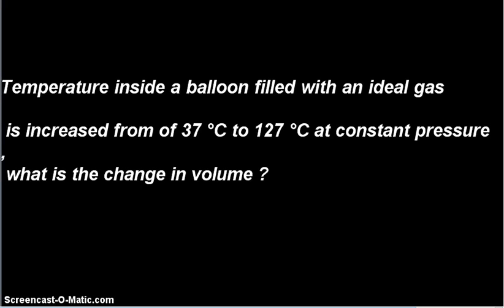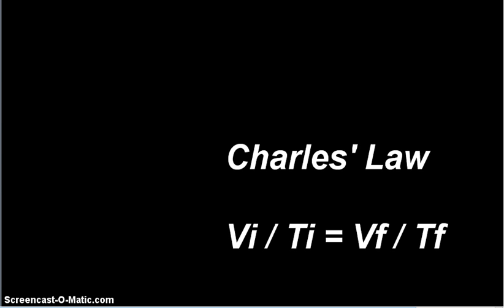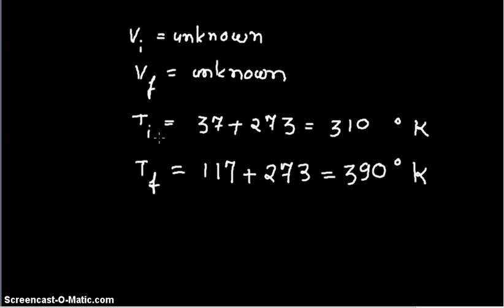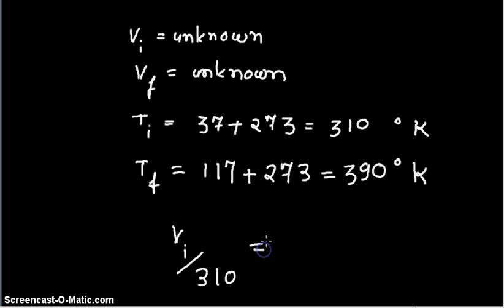Video- Given initial volume, initial and final temperature,in a balloon find final volume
Temperature inside a balloon filled with an ideal gas is increased from of 37 °C to 117 °C at constant pressure, what is the change in volume?